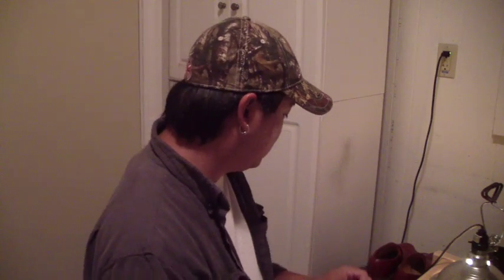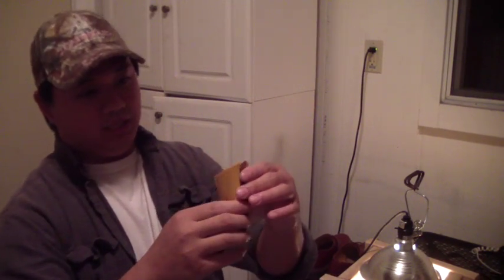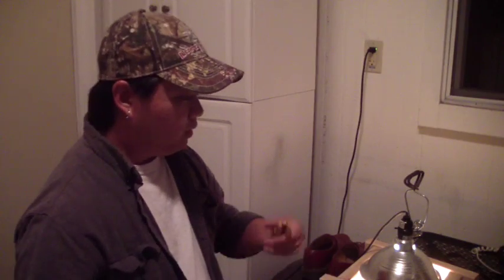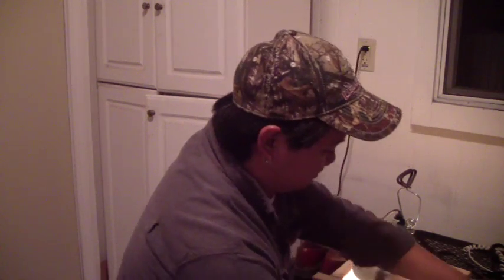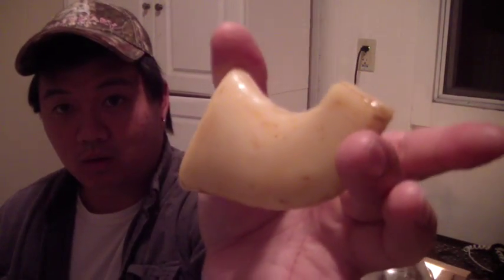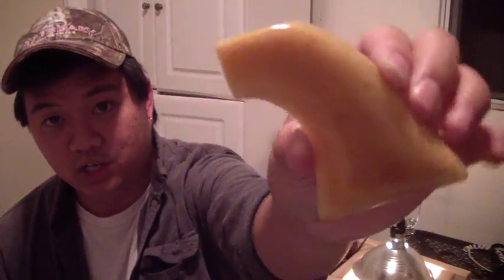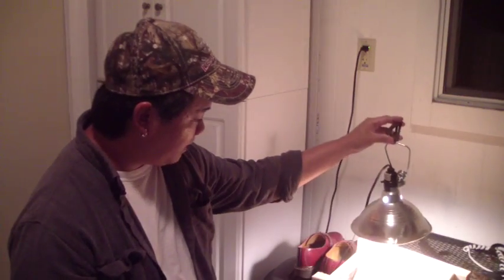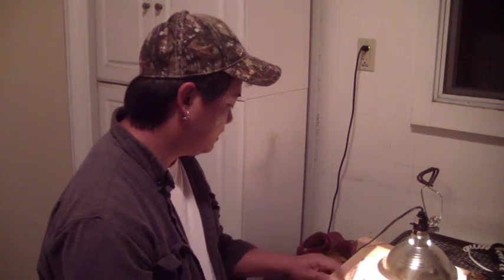on the grip!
Rambling on grip making. The steps and other stuffs on making these aged ivory style grips for the single action revolver.